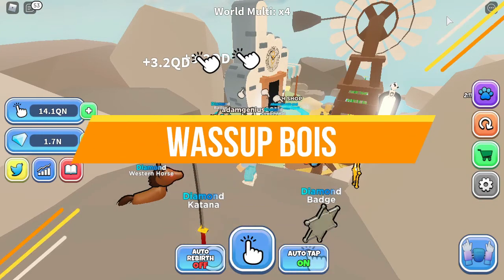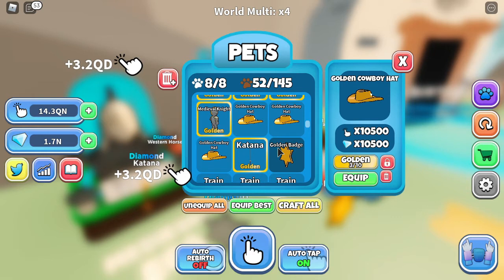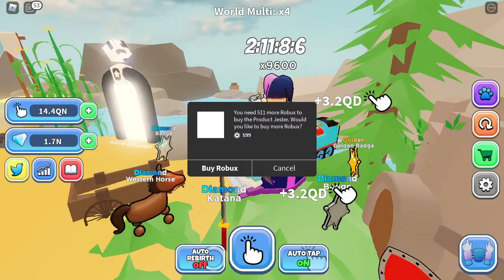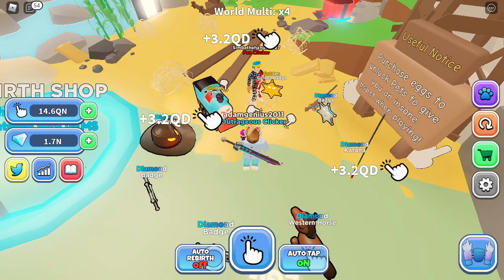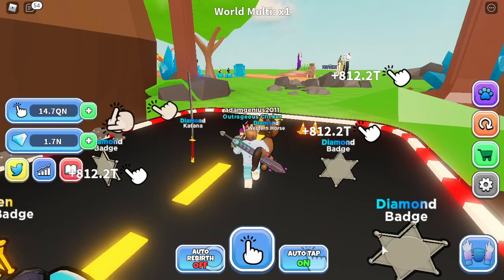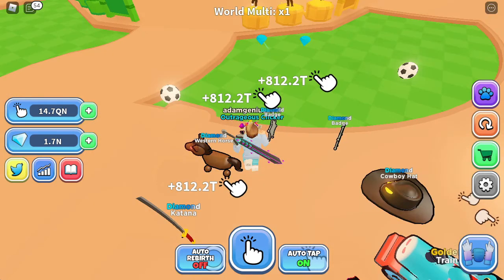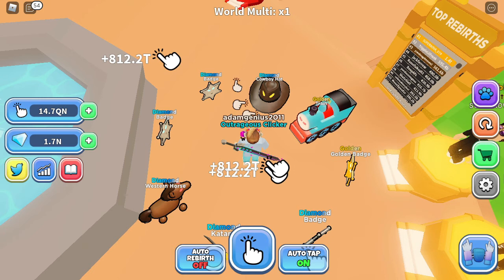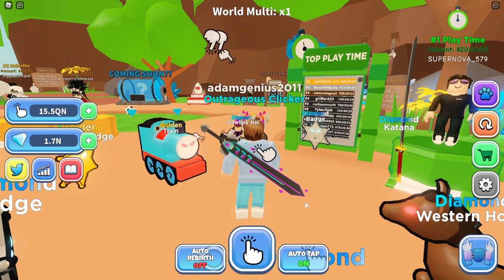TAPPING GODS EXPLAINING THE NEW UPDATE!!!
So guys today I'll be  explaining the new update in Russo's game Tapping Gods. Sorry for not uploading and the reason as of it is because I'm busy with my real life things.

Here is a link to the game to check it out and go show support to Russo

Pls may you join m group I'm trying to reach 30 members and I hope we can reach that by the end of the month

Can you all please follow me to show me support and it will mean the world to me

Hope you have a fantastic day and keep having one :)